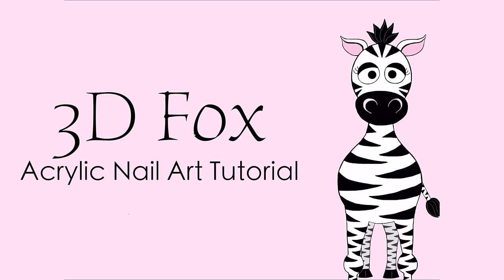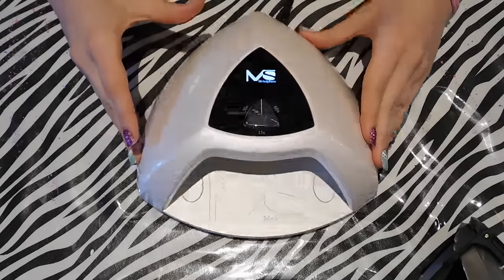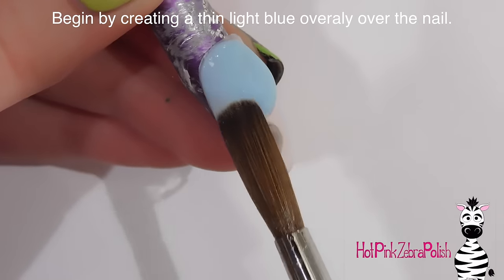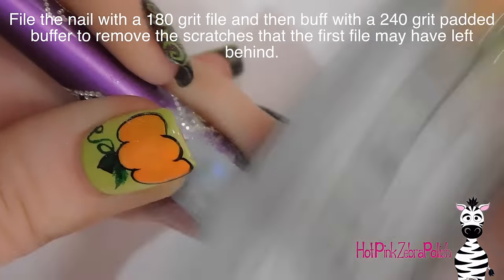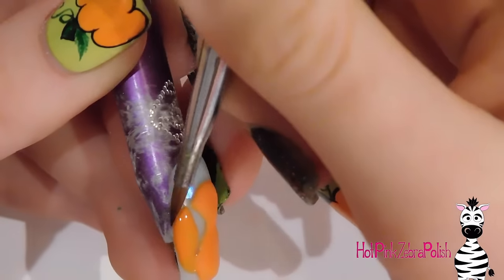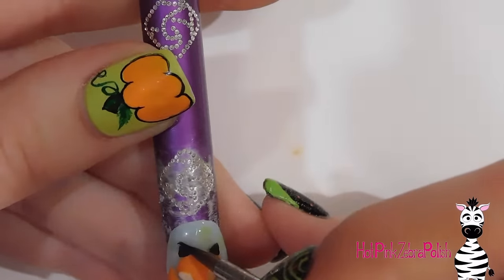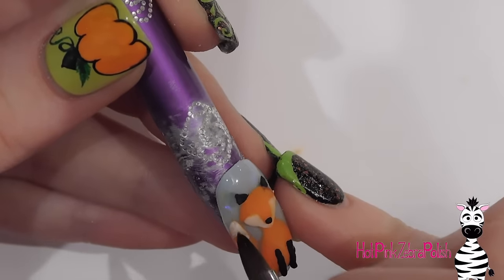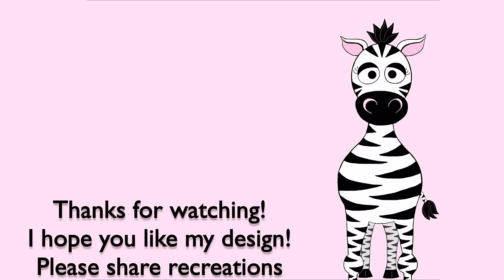3D Fox Acrylic Nail Art Tutorial | Cute Woodland Series | MelodySusie LED Lamp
If you are wondering why I am reviewing all of these lamps lately, well the easy answer is because I am curious. There are becoming more and more consumer lights available, meaning lights that are sold to the public instead of just pros.  As I try them out I keep up to date with the technologies and whats available for what price. The more of them I try, the more accurate review I can offer as well.  I have a baseline knowledge of quality.  Then the ones I don't plan to personally use, I give to my nephew or sister or someone like that.

As I upload the next tutorials, I'll the links!

This series is so close to my heart :)  A few members of my family are hunters and I am not.  At all. I am working my way towards vegan and animal friendly lifestyle.  Every person that looks at animals as art instead of dinner, even if just for a moment is a wonderful thing :)  I hope you are enjoying this series as much as I loved creating it! Please share recreations with me on Facebook or Instagram, I'd love to see how they turn out!